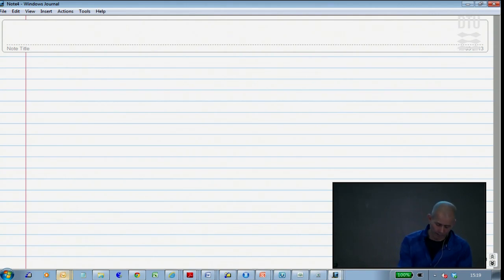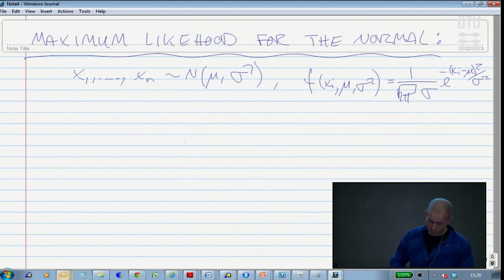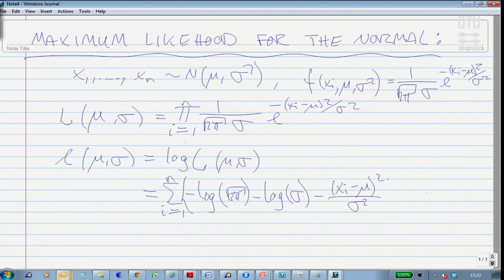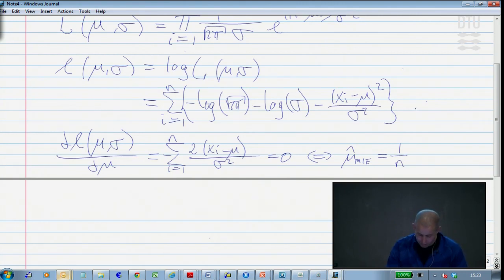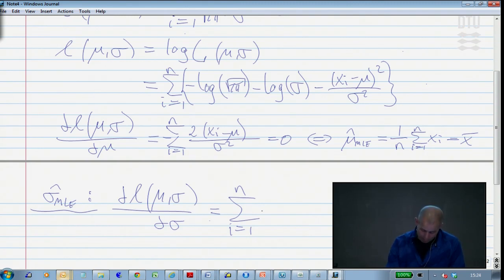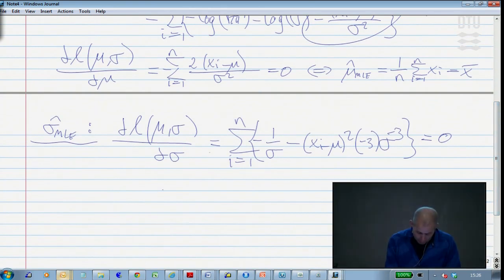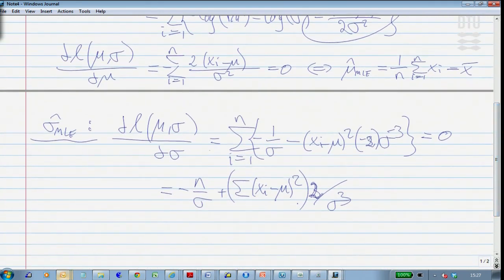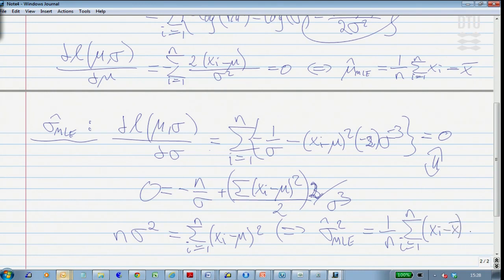EXTRA MATH 6D: MAximum likelihood estimation for the normal model